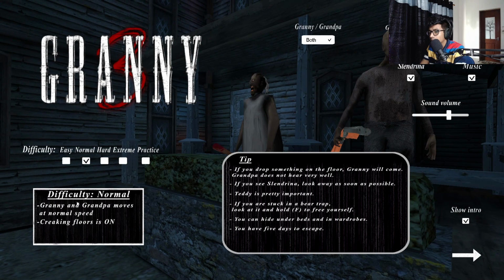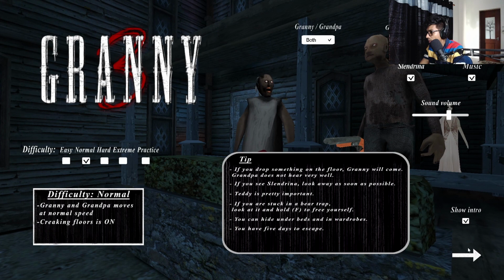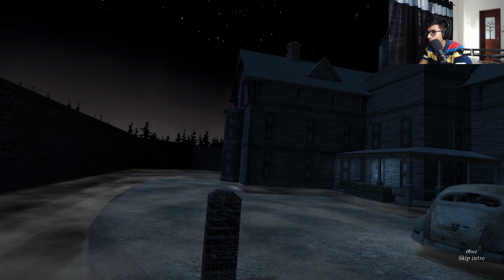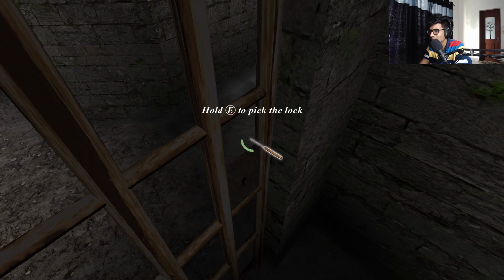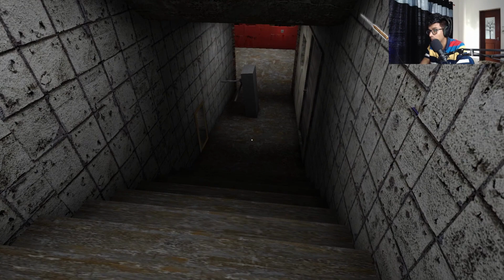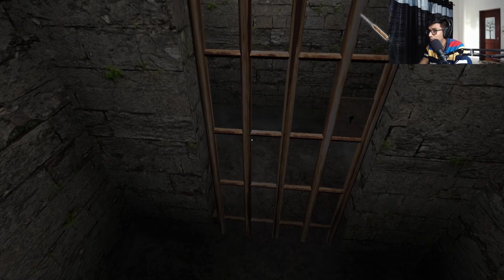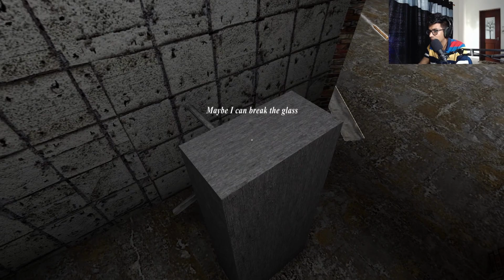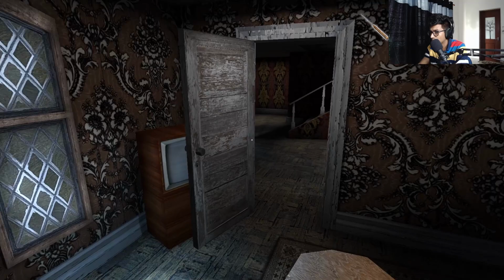GRANNY 3 HORROR GAME | FIRST VIDEO WITH FACECAM ONNN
Gta 5 rtx titan

RYZEN 5
AMD
ASUS